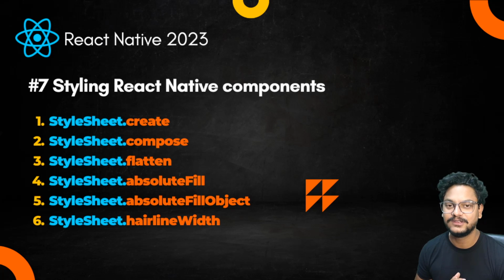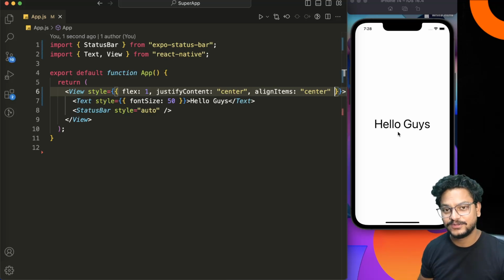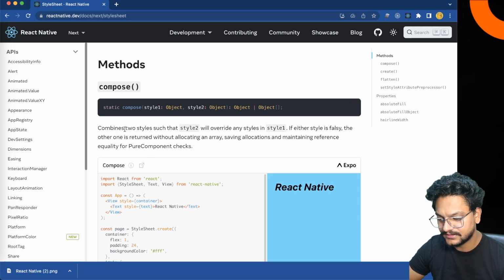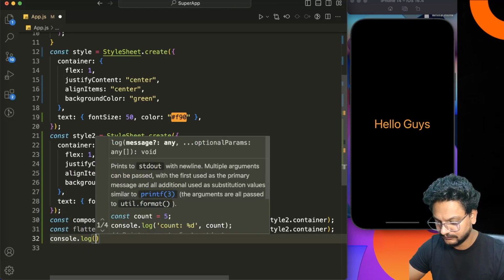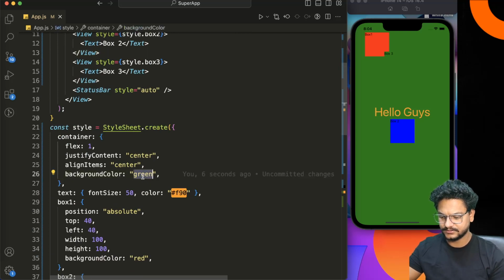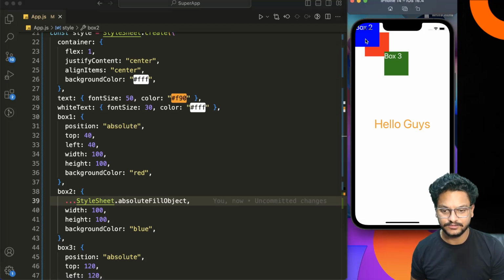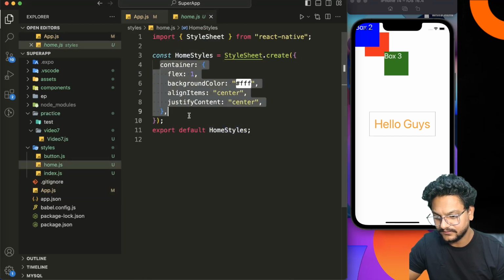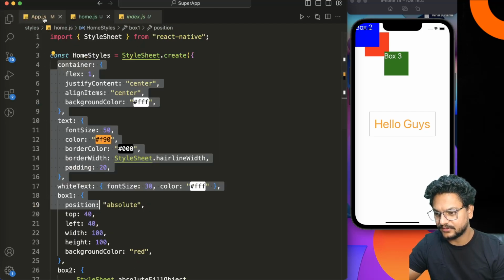#7 Styling React Native components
In this video, you'll learn how to style React Native components using stylesheets and inline styles. You'll also learn how to create reusable styles . This video is perfect for beginners who want to learn how to style and stylesheet api.